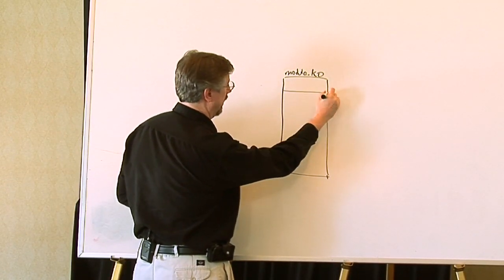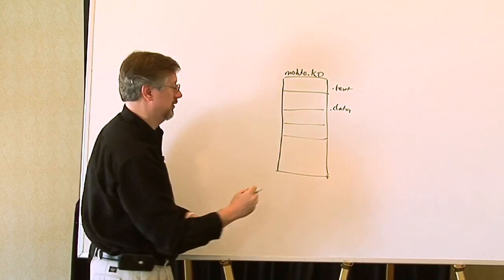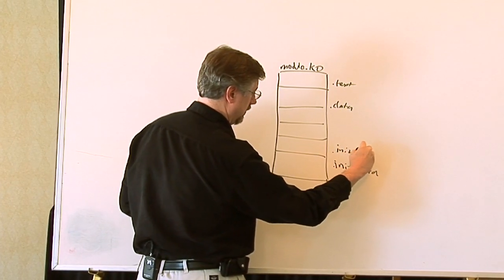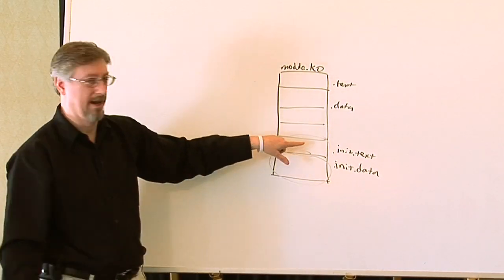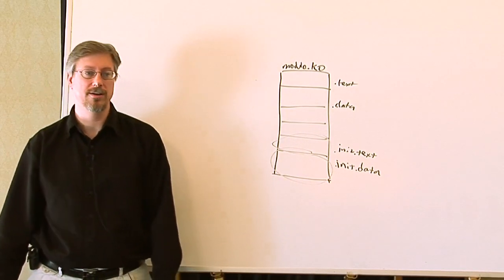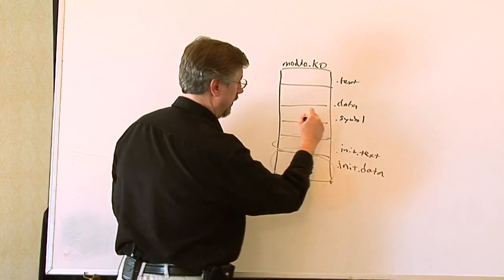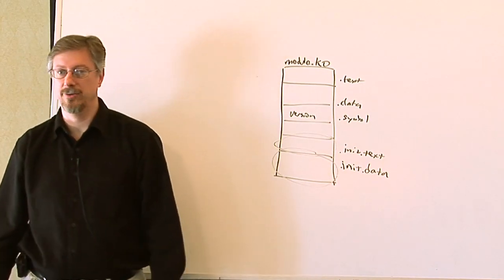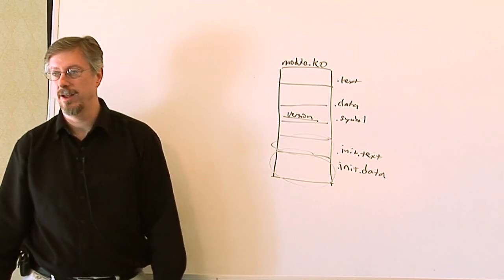Linux Tutorial: How depmod Works in Linux and Unix Command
In this two-minute whiteboard demonstration, The Linux Foundation's Training Instructor John Bonesio demonstrates how the depmod utility works in the Linux and Unix command directory.

Inside kernel objects, or modules, it's not just binary data, but a collection of tables. After initialization, each section is kept separate to keep track of where they're loaded in memory. As it scans through all the directories where the modules are it will look for missing symbols to find related modules.